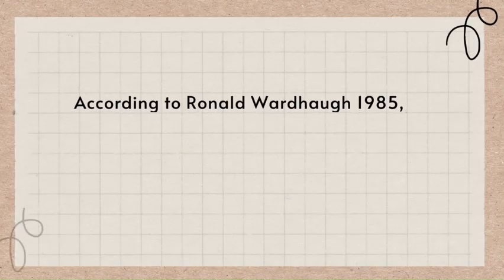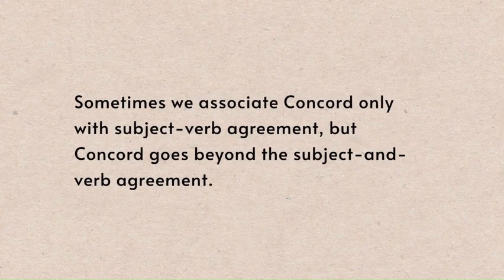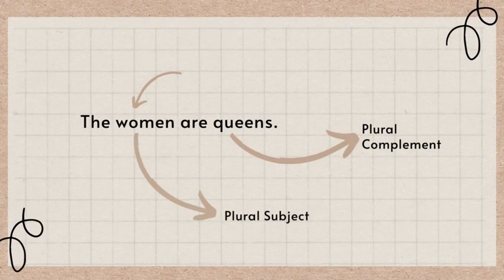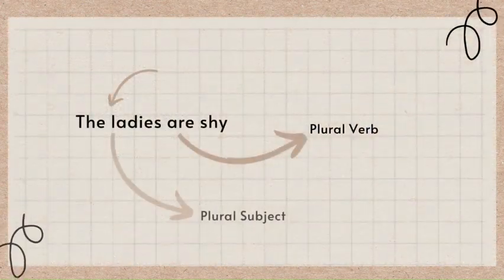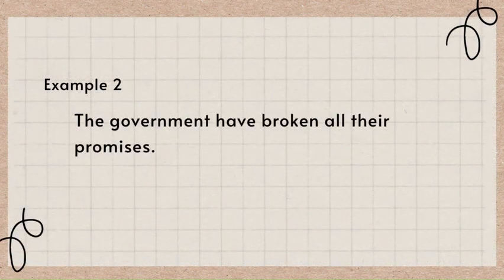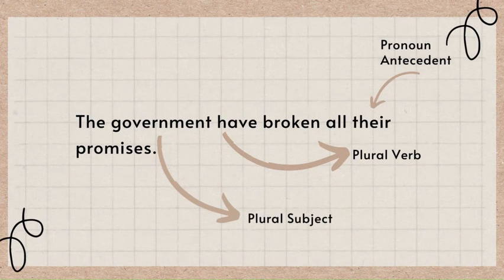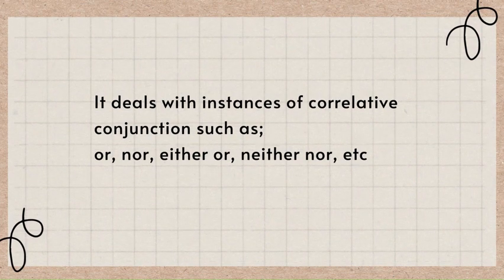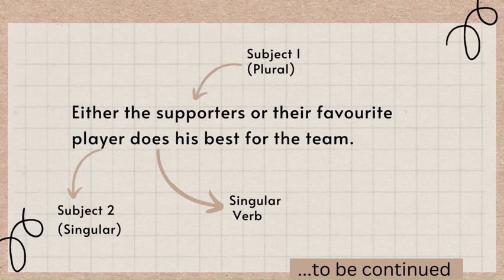Concord -Types of Concord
In this video, I will explain what English concord is and why it is important for your writing and speaking skills. Concord, also known as an agreement, is the harmony between two words in a sentence, such as the subject and the verb, or the noun and the pronoun. For example, we say “He likes pizza” but not “He like pizza”.

Concord helps us avoid confusion and ambiguity in our communication. I will show you some types of concord with examples, such as how to deal with singular and plural nouns, collective nouns, indefinite pronouns, and gender-neutral pronouns. I will also give you some examples to practice your concord skills.

By the end of this video, you will be able to write and speak with more confidence and clarity using English concord. So don’t miss this opportunity to improve your English grammar with me!